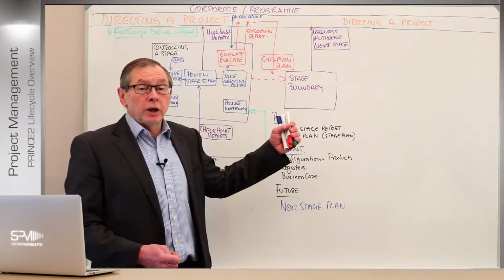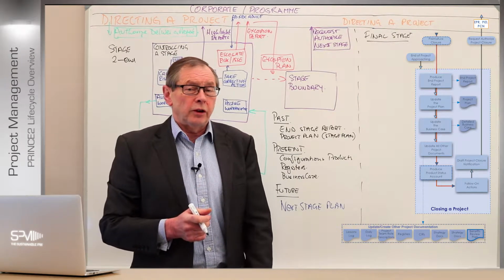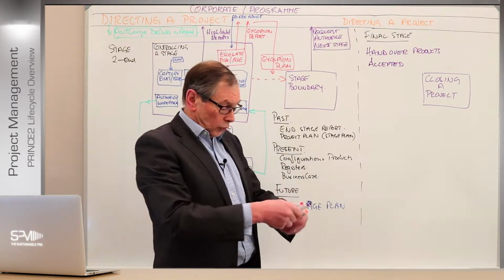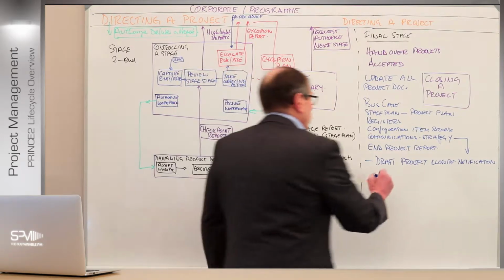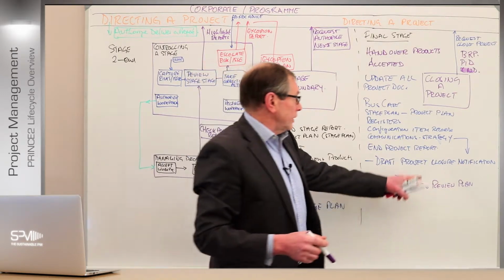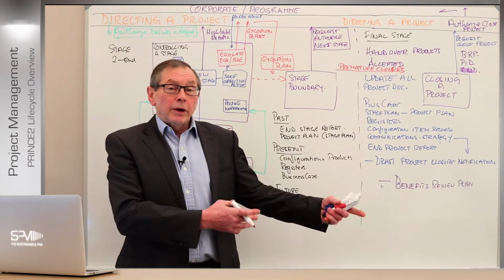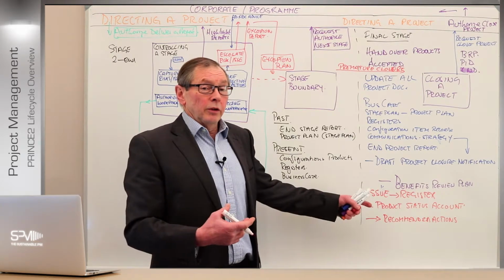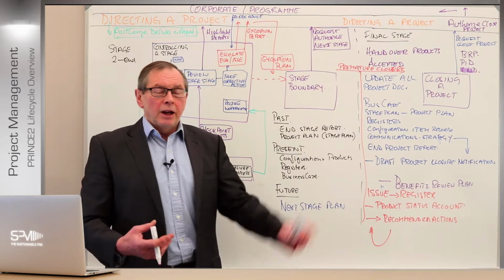PRINCE2 CP Segment Part 3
Please note that this video was recorded close to the new version being released

The differences for 7th ed V2 are:

- Strategy Documents - (Risk, Quality, Communications) renamed to Management Approaches
- The Configuration MS now called Issue Managment Approach (and part of Digital and Data)
- The Benefits Review Plan - renamed to Benefits Management Approach
There are more Management Approaches - Digital and Data; Commercial, Change Management

This video is part of the full 1-hour PRINCE2 life-cycle video, and is the section on Starting Up a Project through to Initiating a Project, and is linked to in my book "How to run a Project - PRINCE2".